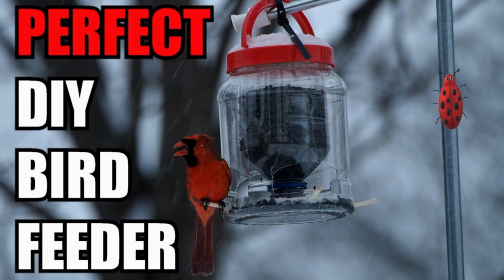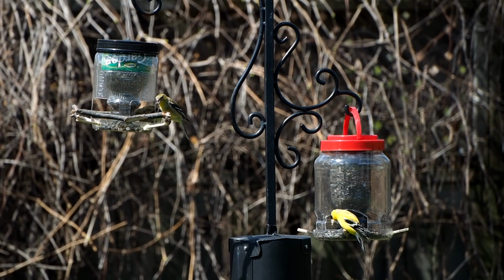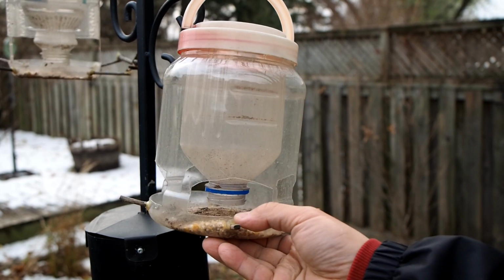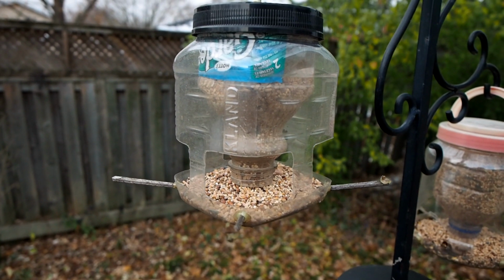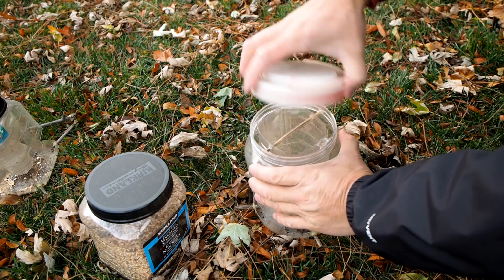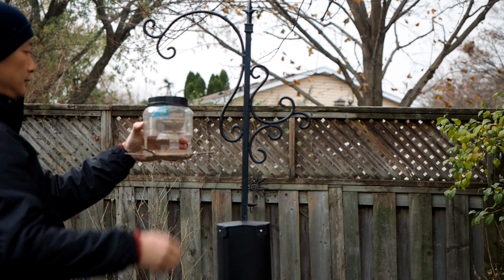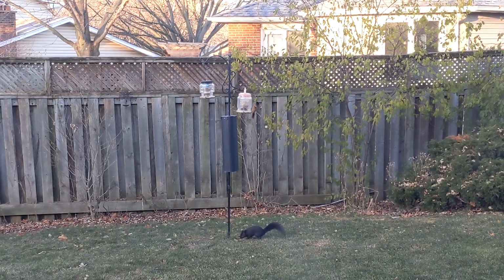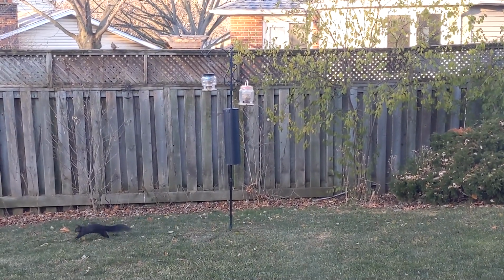DIY Bird Feeder UPDATE- Almost 2 years later- How did it hold up?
Made from containers from my recycle bin. I made these 2 bird feeders almost 2 years ago and I wanted to show you how well they have held up. They go through hot summers and cold winters!!!